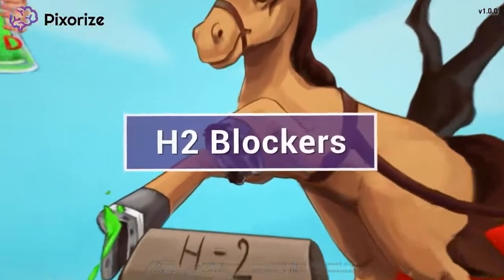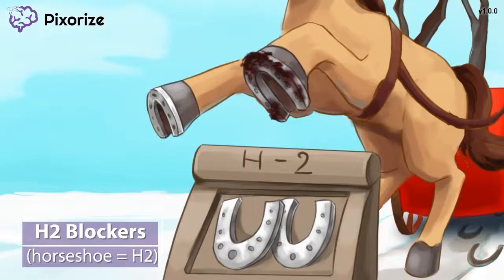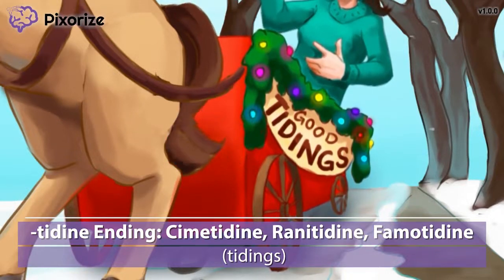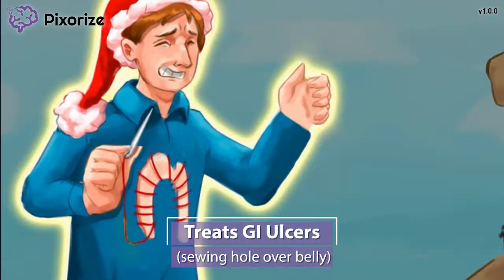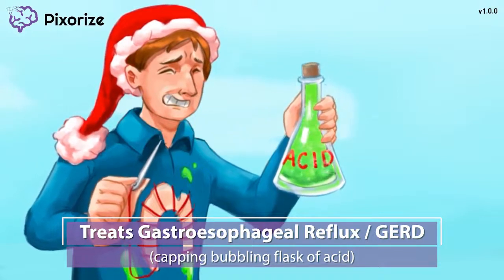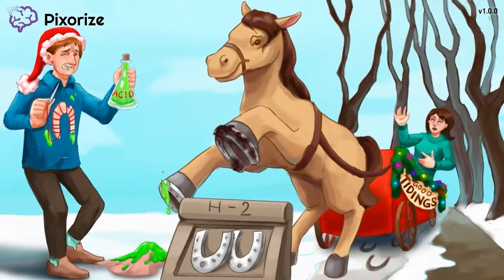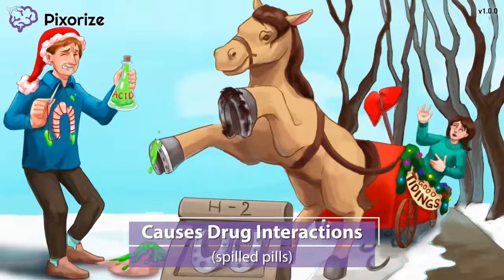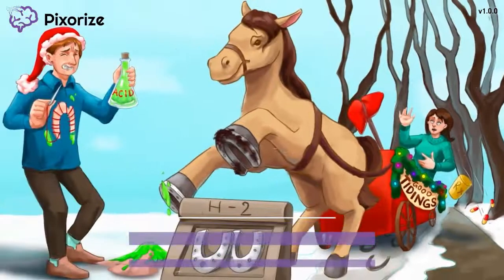H2 Blockers Mnemonic for Nursing Pharmacology (NCLEX)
Study this H2 Blockers NCLEX mnemonic and other mnemonics with Pixorize.

Histamine receptor type 2 antagonists, also called H2 blockers, are a class of drugs easily recognizable by their “-tidine” ending, such as cimetidine, ranitidine, and famotidine. These drugs reduce the production of gastric acid, making them useful in treating GI ulcers and gastroesophageal reflux disease or GERD. H2 blockers can cause hepatotoxicity, so keep a close eye on the patient’s liver enzymes. Cimetidine can also cause several drug interactions.